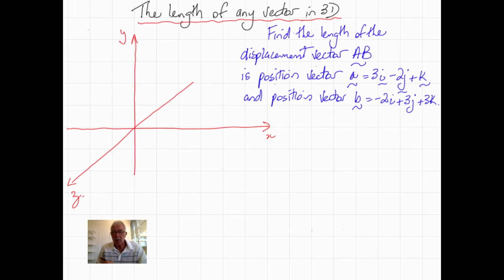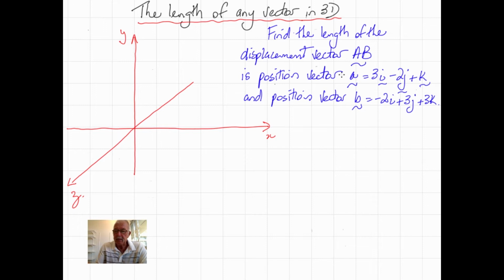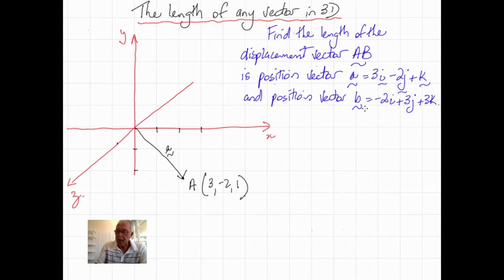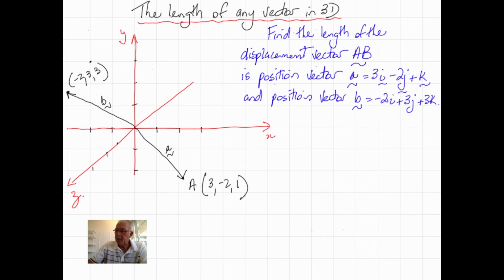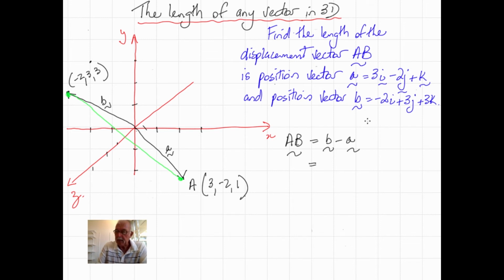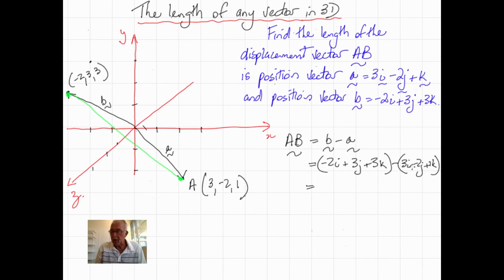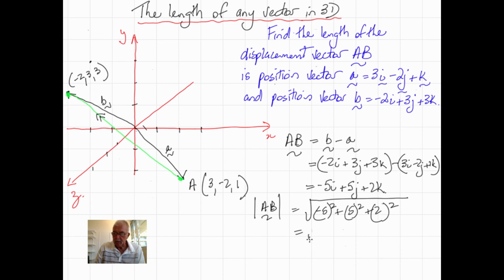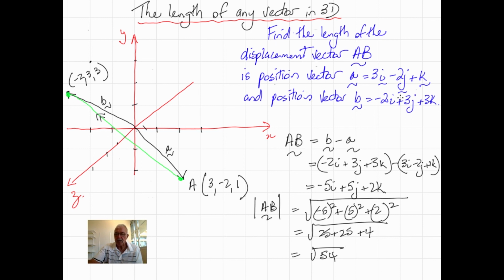v46v47 The length of a vector in 3D